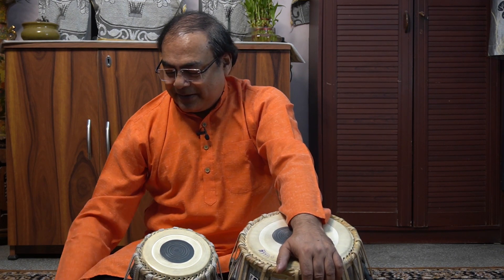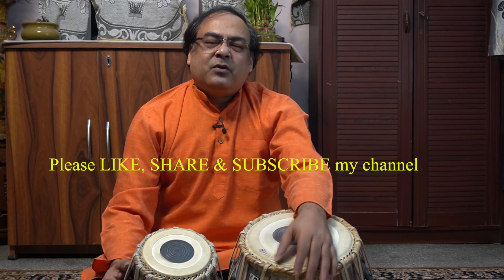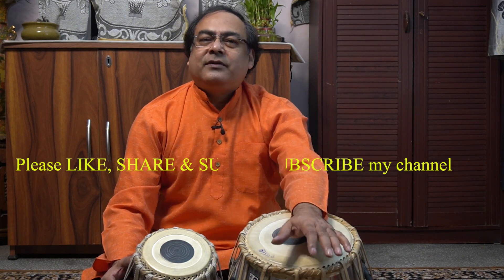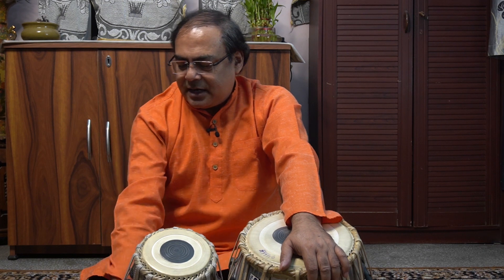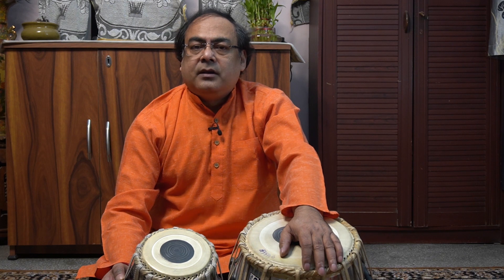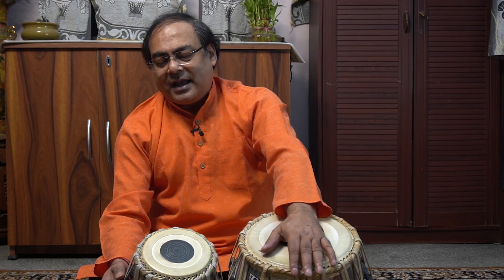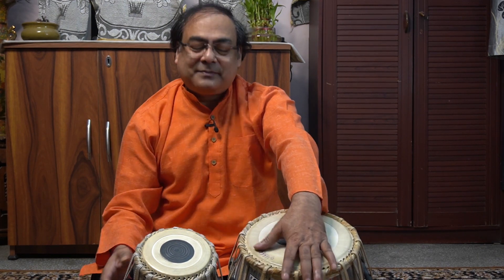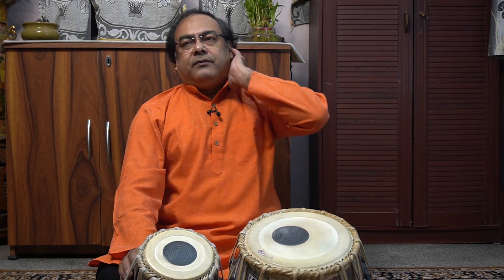An amazing Tihai. Best Tabla lessons. Tutorial #32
Finally we come to an end of the beautiful kaida with an equally beautiful Tihai. Like the whole Kaida the Tihai is also played with 2 fingers only. I repeatedly ask you to maintain the B1 & B2 combination while playing the whole kaida including the tihai. Please pay extra attention while playing the 'TETE TETETE TETE TETE' in the Tihai. I've explained it very clearly and hope you will not have any difficulties to understand or to play that. I've written the Tihai onscreen as well for your better and easy understanding. So just enjoy the practising ..
phone - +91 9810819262 (calls, sms or whatsapp)
any positive comment is highly welcome.